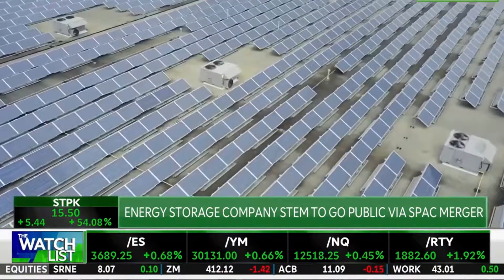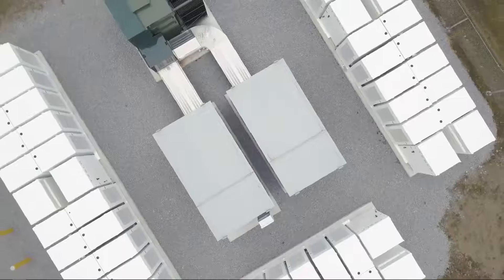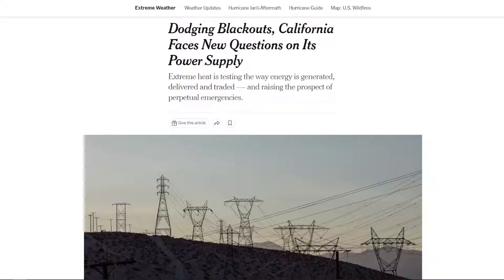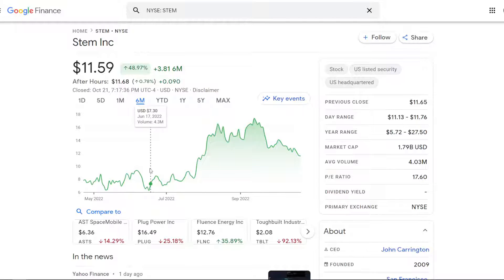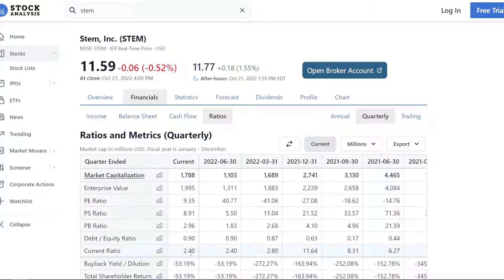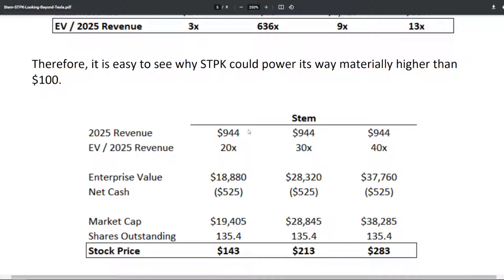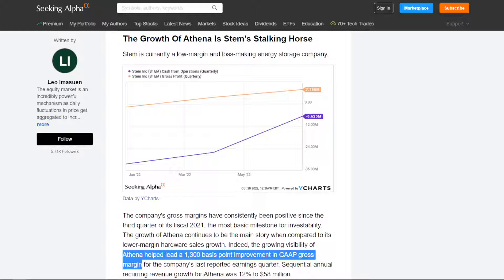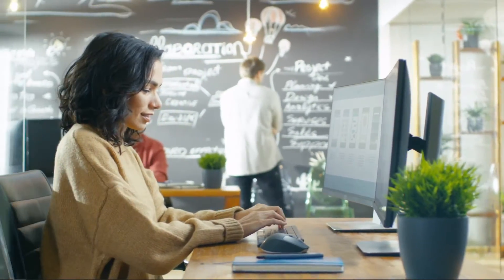This NEW Clean Energy Stock Has 762% Upside (And It's Not $TSLA)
In this video, I do a $STEM stock update to see whether I'm selling or buying this energy storage company. I analyze their Q2 earnings report and discuss the climate bill in the Inflation Reduction Act. 👍